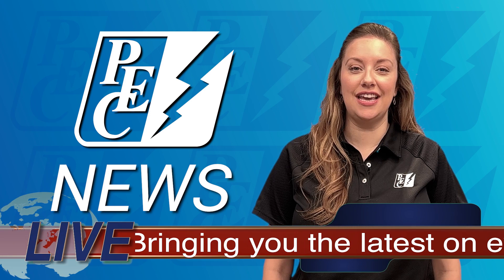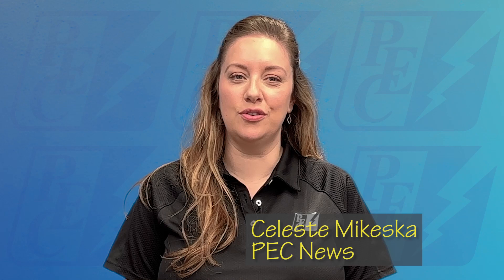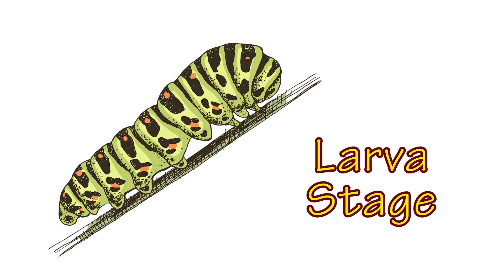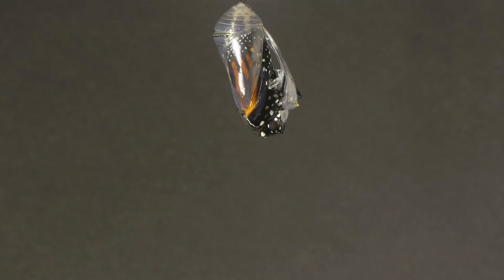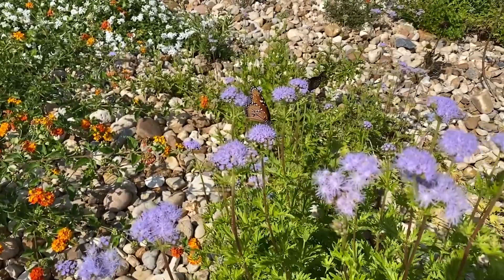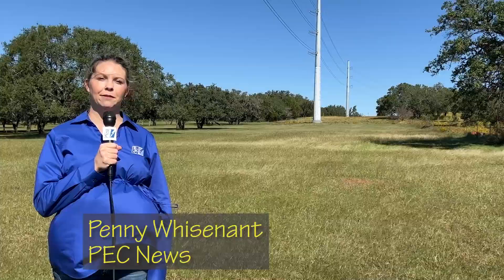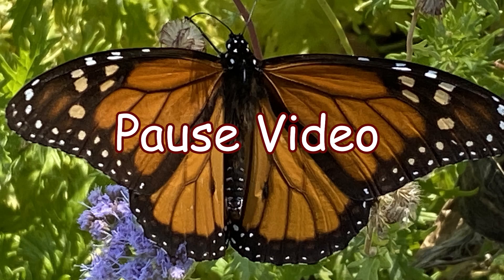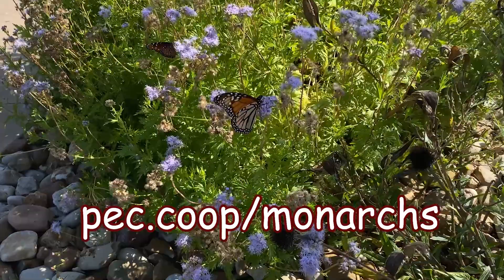PEC's Monarch Butterfly News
PEC experts help students learn about monarch butterflies and their life cycle.